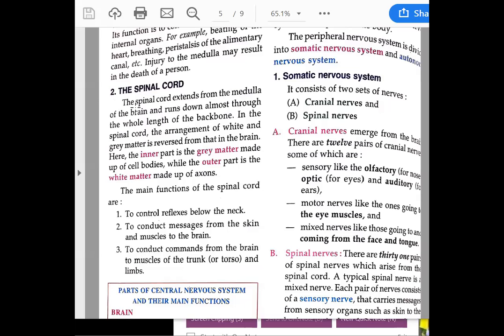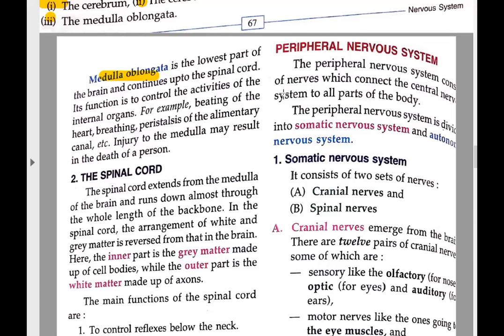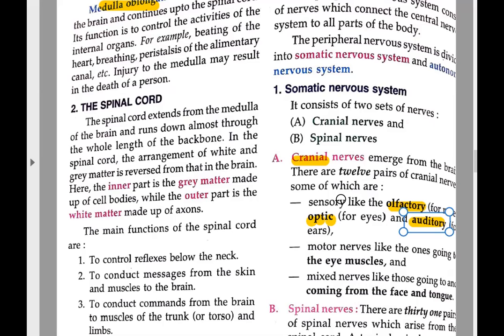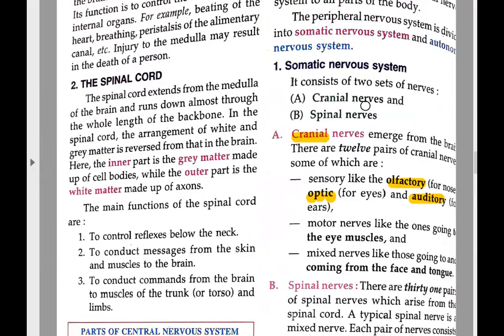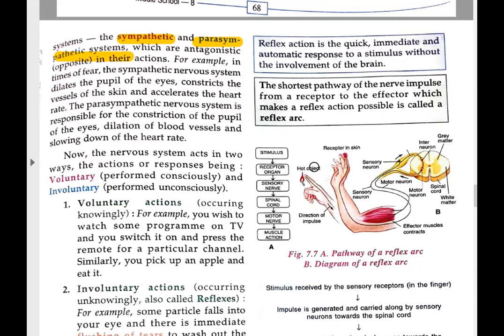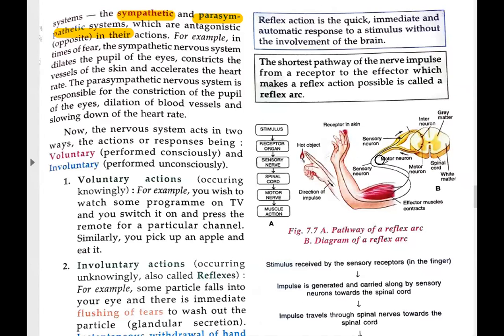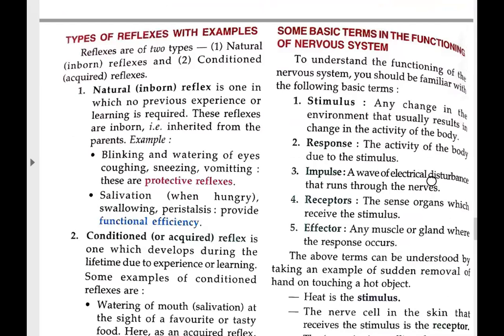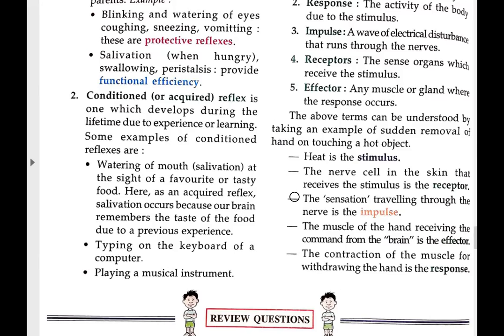Nervous system part 2 30122020